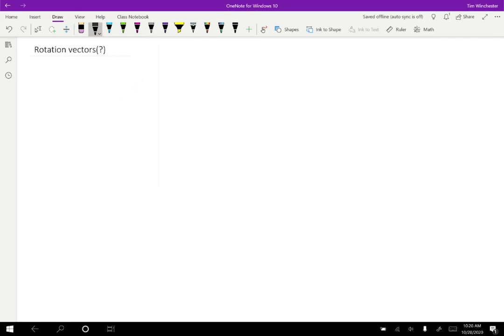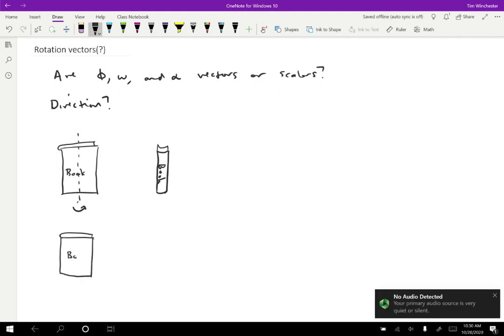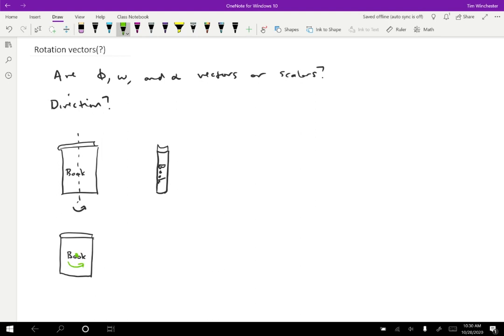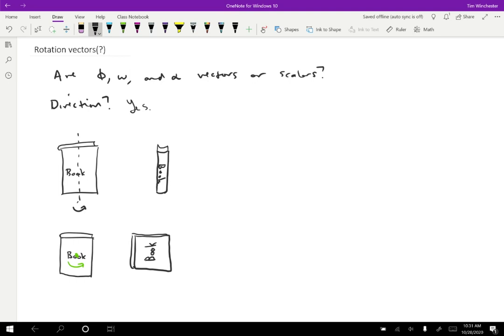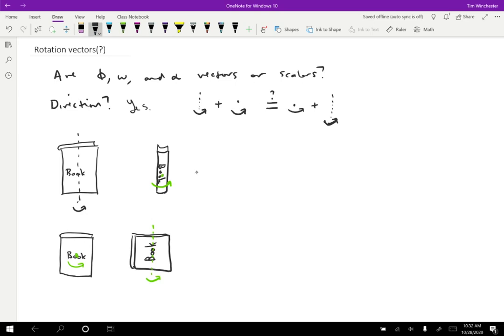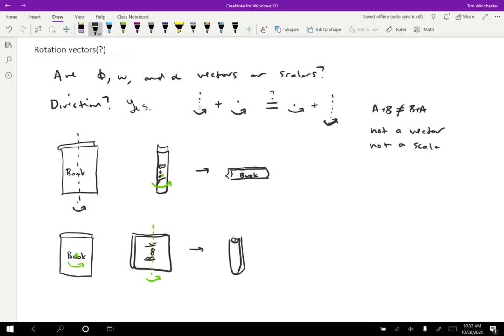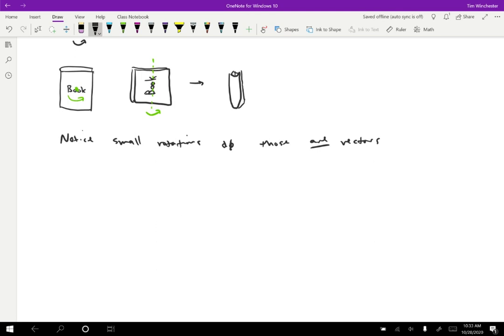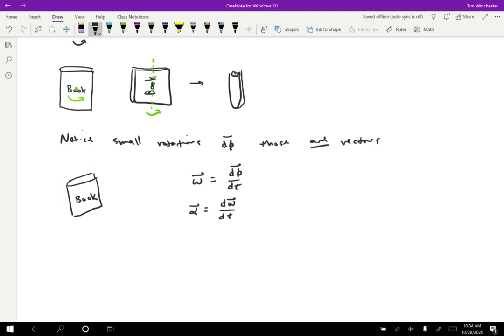Rotation vectors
Spoiler alert: angular position is not a vector, but angular velocity and acceleration are. This video explains how that works.